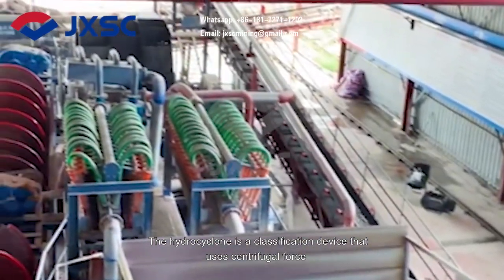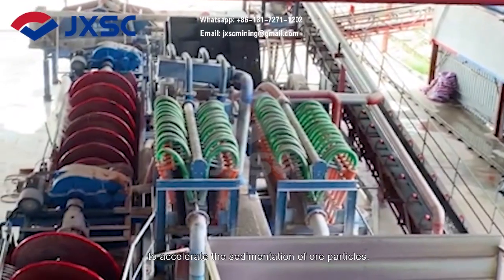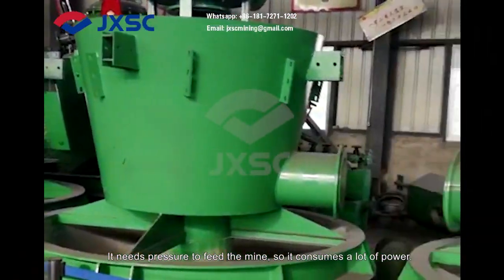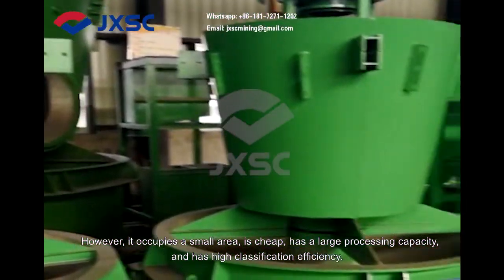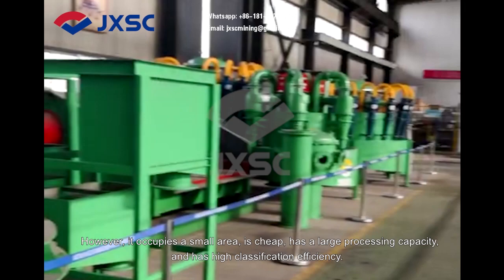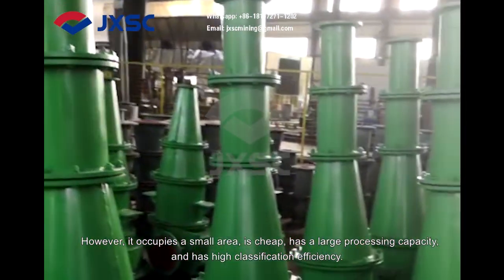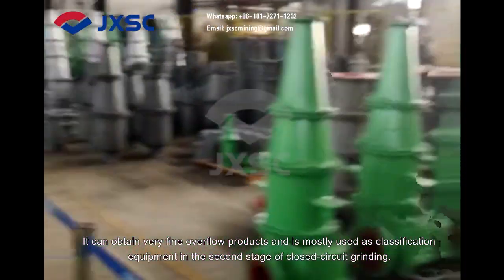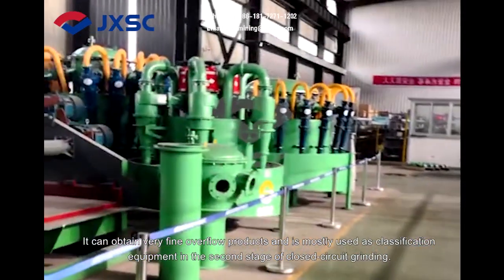Hydrocyclones For Both Classification And Desliming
The hydrocyclone is a classification device that uses centrifugal force to accelerate the sedimentation of ore particles.
【Contact JXSC to get details and price】